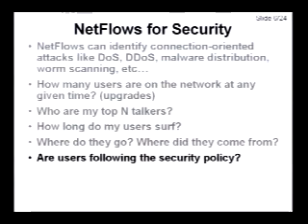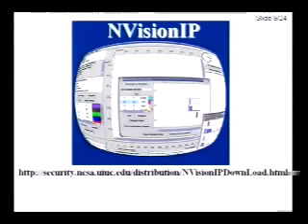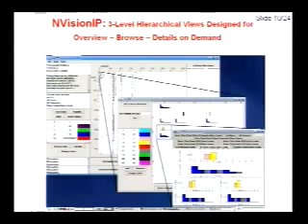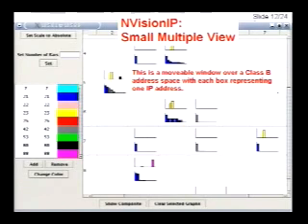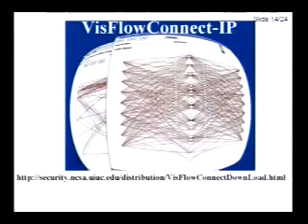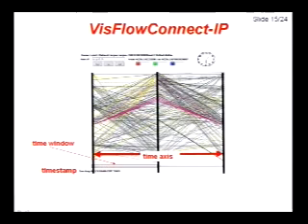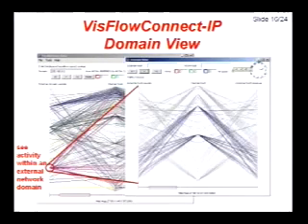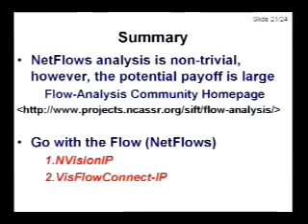NVisionIP and VisFlowConnect IP Two Tools for Visualizing NetFlows for Security